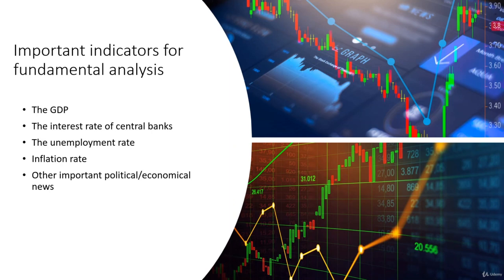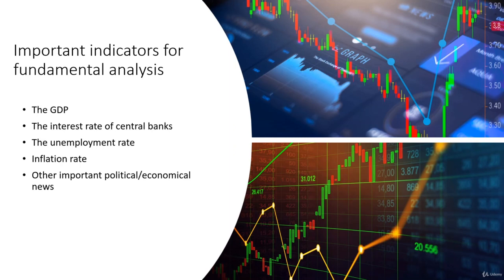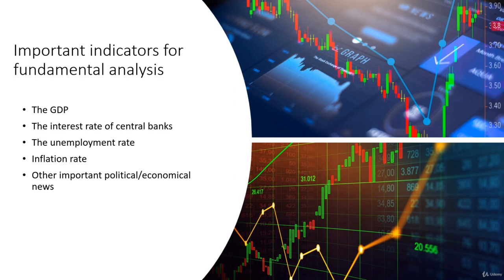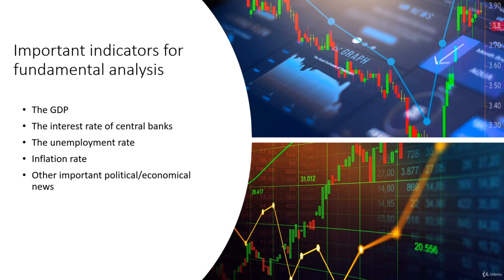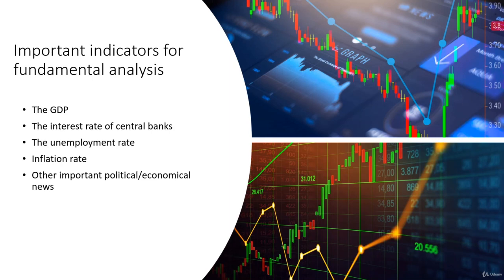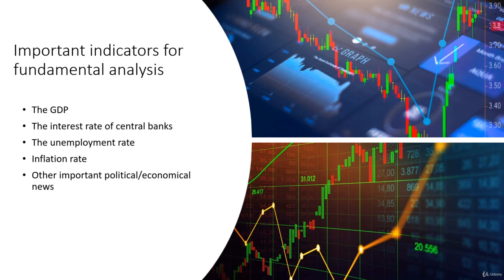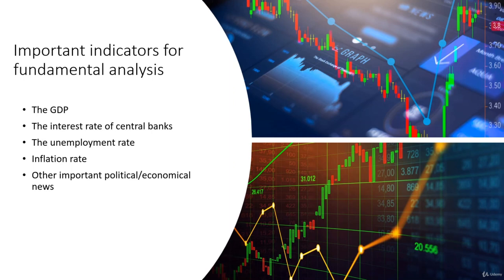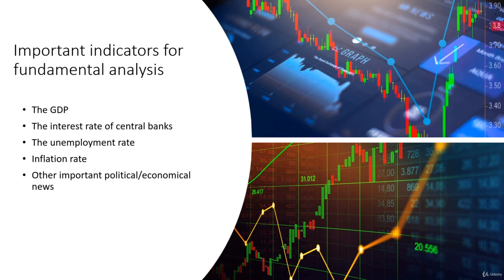8. What are the most important fundamentals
8. What are the most important fundamentals